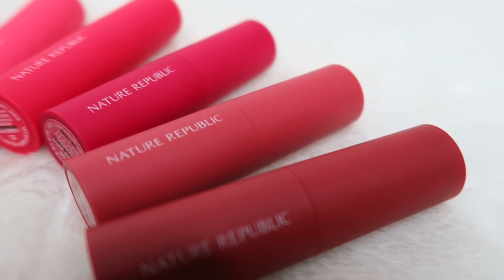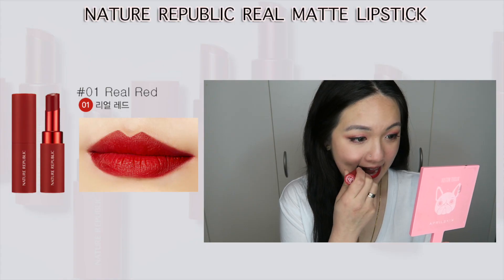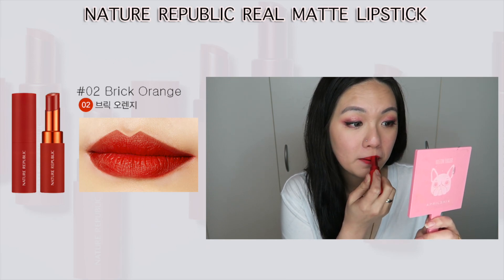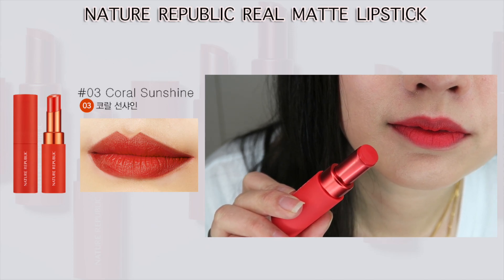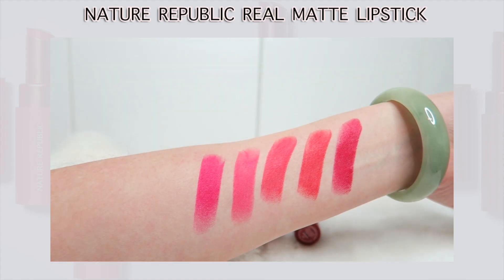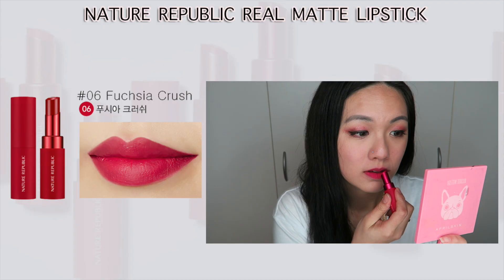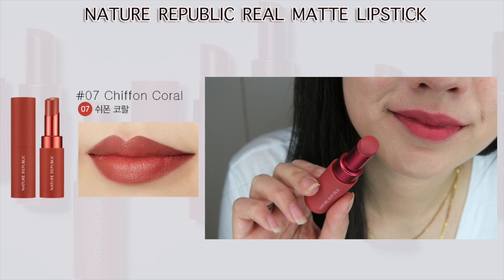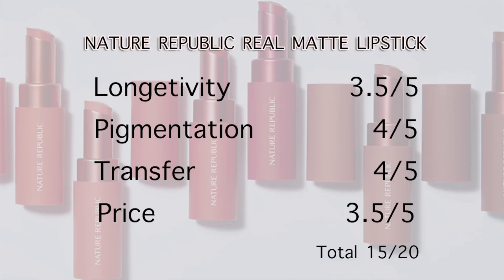Nature Republic Real Matte Lipstick 리얼 매트 립스틱 |Full Swatches and Review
What's your favourite matte lipstick?

Thankiux